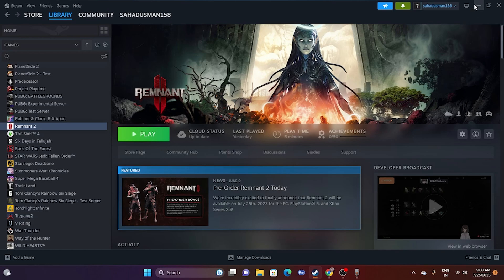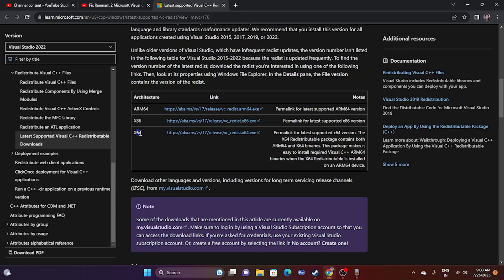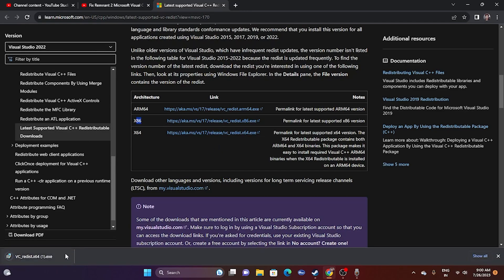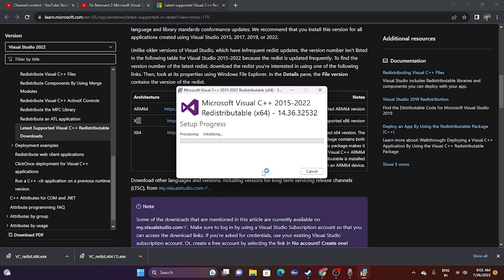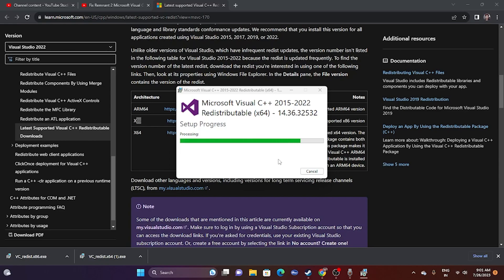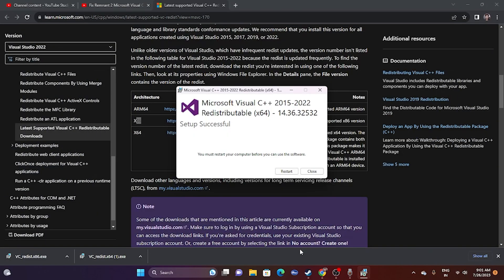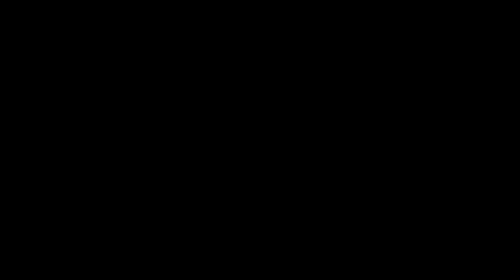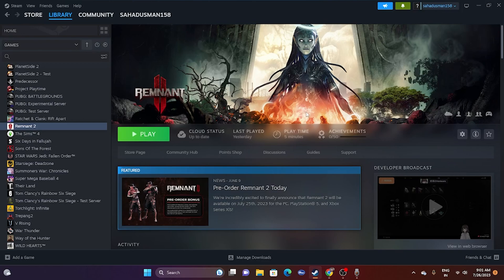How to Fix Remnant 2 Microsoft Visual C++ Runtime/VCRUNTIME140.dll/MSVCP140.dll Not Found Error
In this video, We will show you How to Fix Remnant 2 Microsoft Visual C++ Runtime/VCRUNTIME140.dll/MSVCP140.dll Not Found Error.

CHAPTERS IN THIS VIDEO :
0:00-INTRO
0:29-DOWNLOAD X64 FROM LINK
0:48-DOWNLOAD X86 FROM LINK
0:53-REPAIR X64
1:33-REPAIR X86
1:55-CONCLUSION

THIS VIDEO ALSO ANSWER FOLLOWING QUESTION :
Fix Remnant 2 Microsoft Visual C++ Runtime Library Missing
Fix Remnant 2 Error Microsoft Visual C++ Runtime error